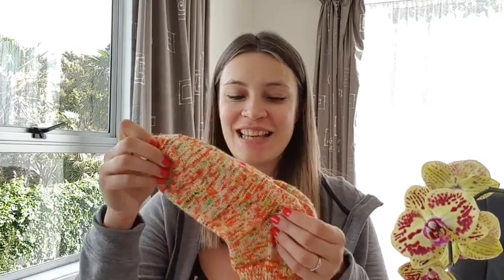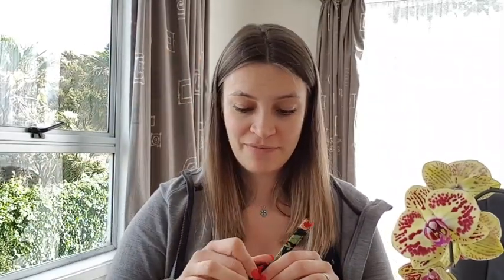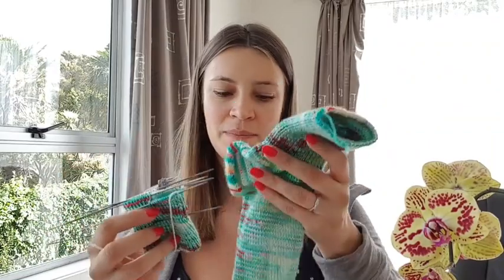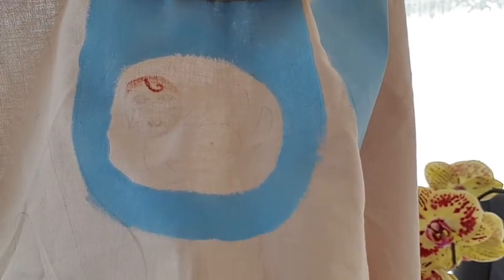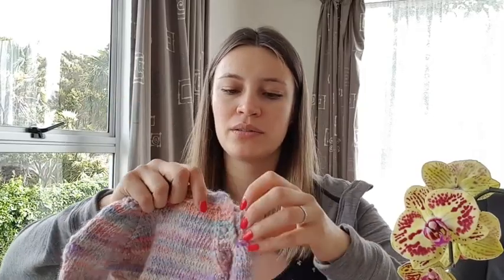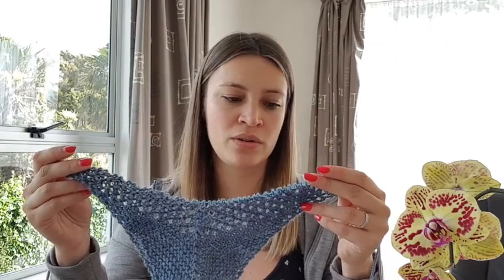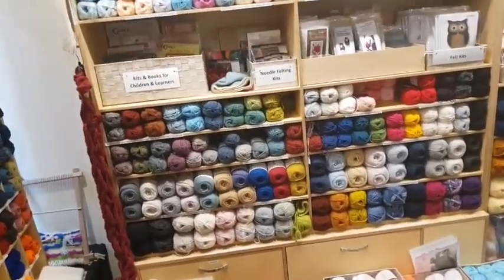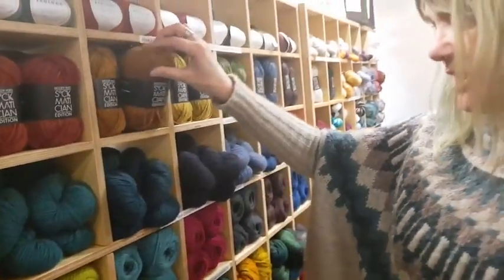Strawberry Patches Episode 23: my knitting and doll making + interview with Cher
Join me on this episode as I share with you my makes, talk about New Zealand and interview my friend Cher about their new Sockmatician yarn.